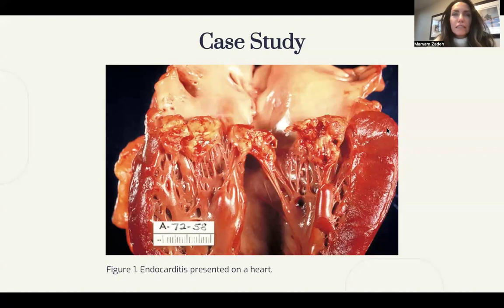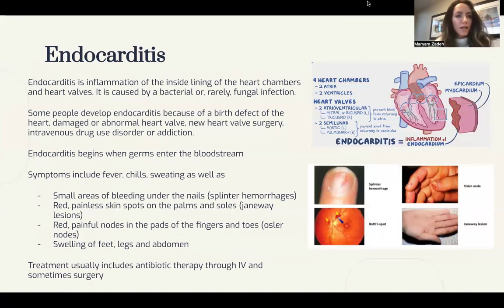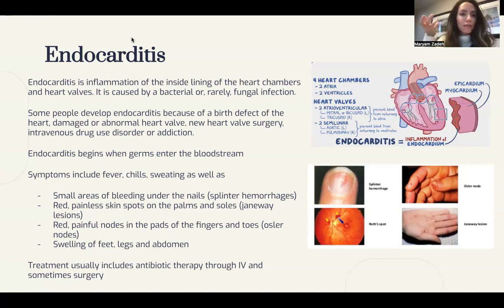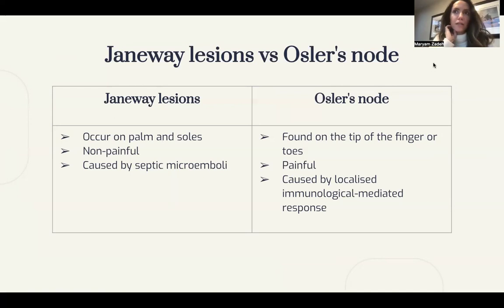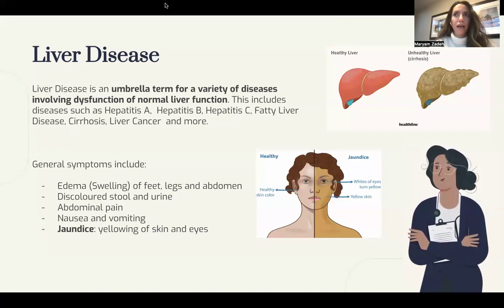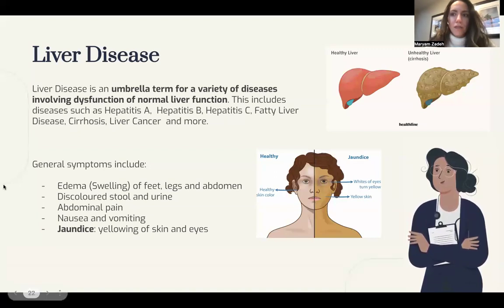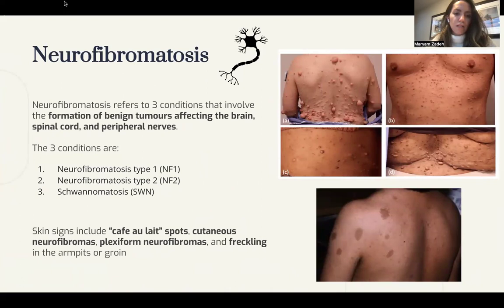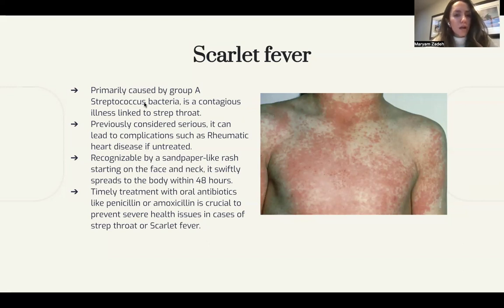Endocarditis case study, Janeway lesions, Osler's nodes, Grey turner's & Cullen's signs, and more.